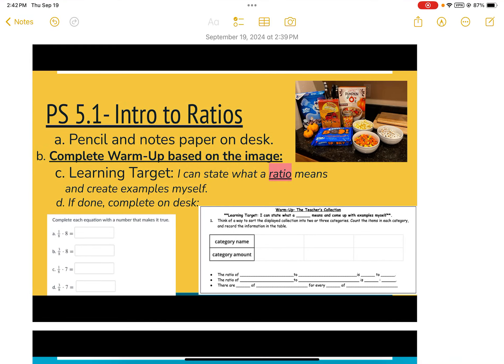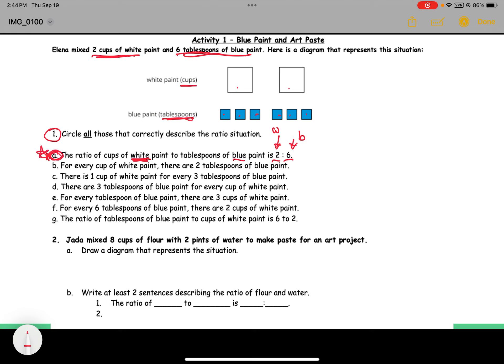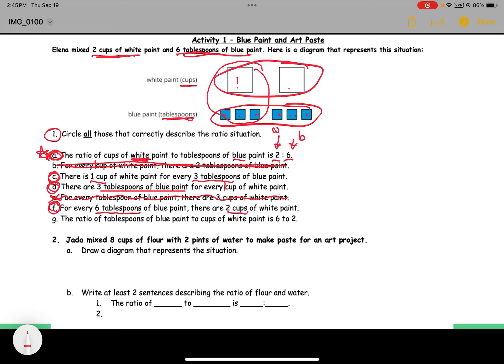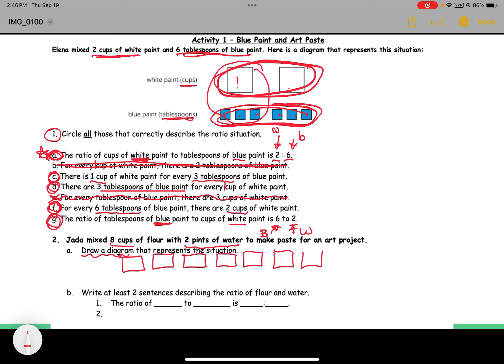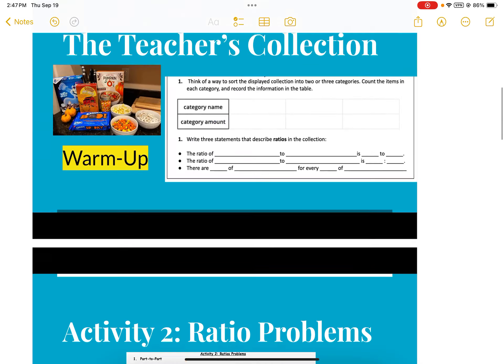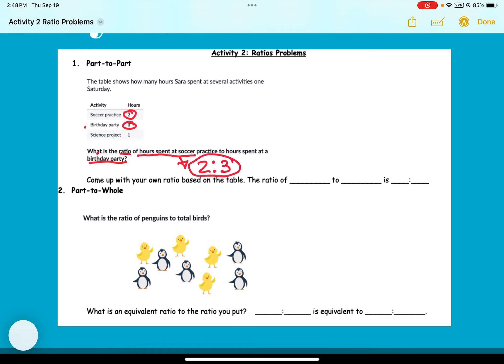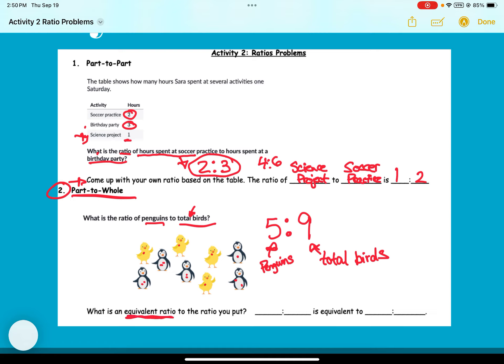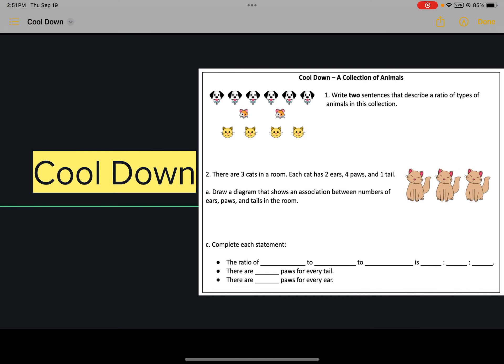PS 5.1- Intro to Ratios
Mrs. Young
6th Grade Math
Self-Paced Learning